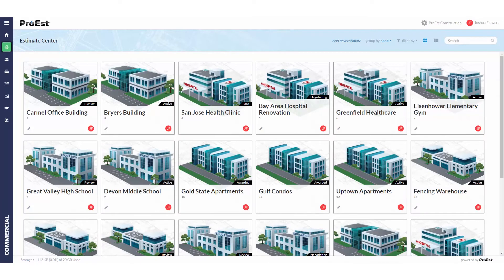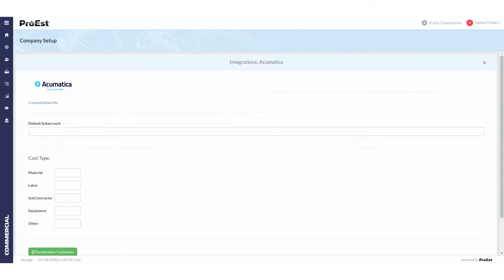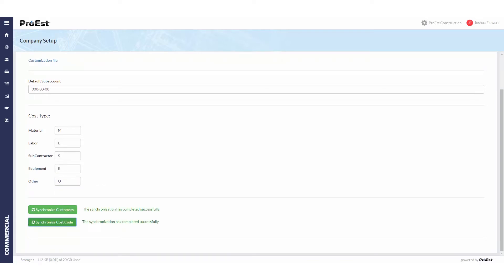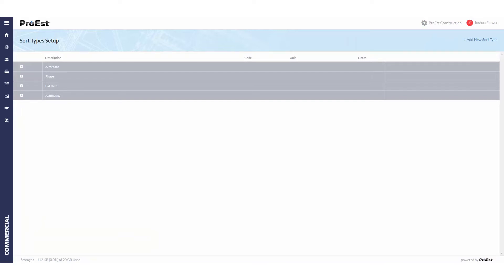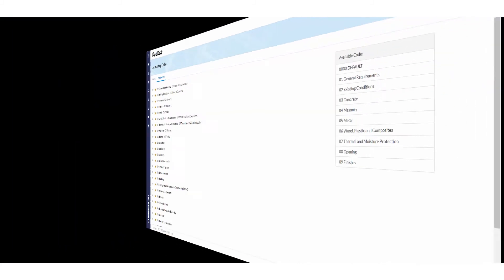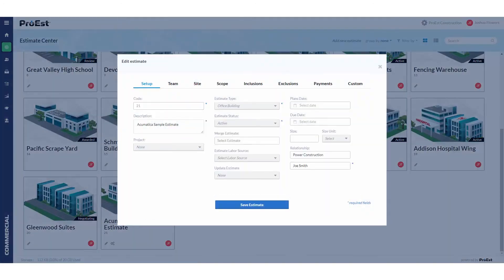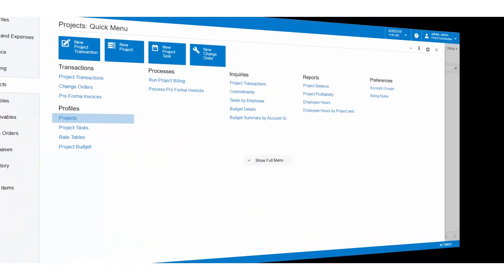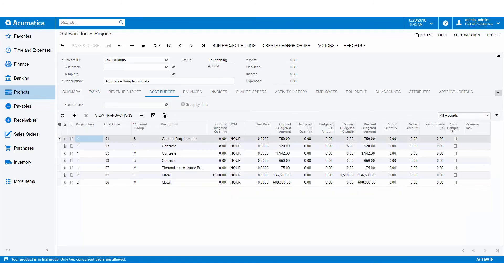ProEst Training: Send Estimate to Acumatica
In this short instructional video, you’ll learn how to assign sub-accounts to projects, map cost types to account groups, create tasks for Acumatica and send your ProEst estimate data to the Acumatica platform once the Acumatica connection has been established (see Connecting to Acumatica). Accompanied by live ProEst screens, we’ll walk you through each step required to populate Acumatica with your ProEst estimate data with easy-to-understand narration.